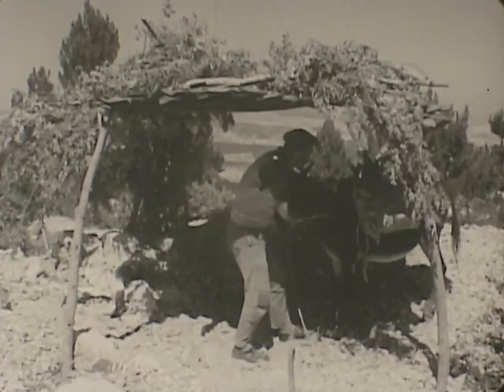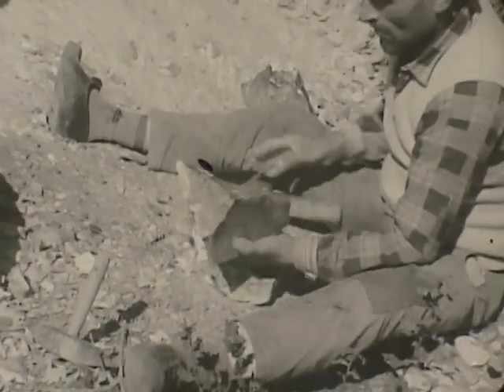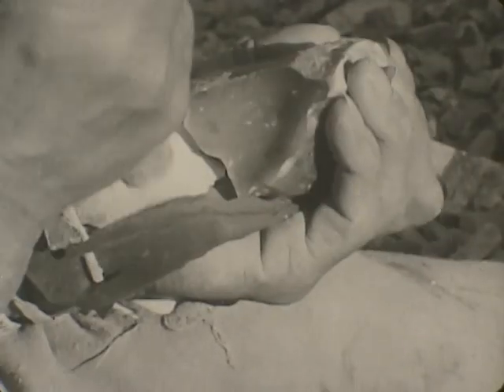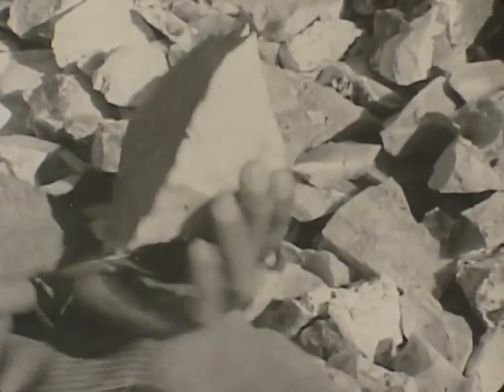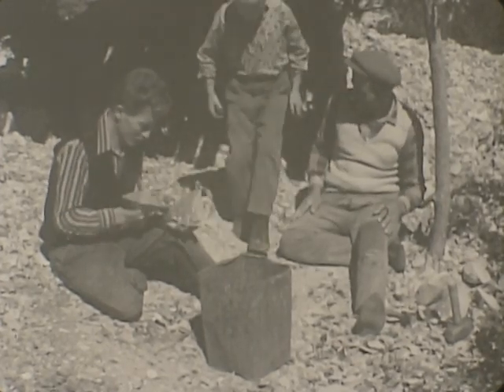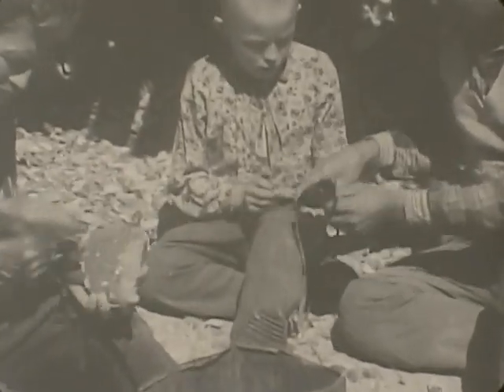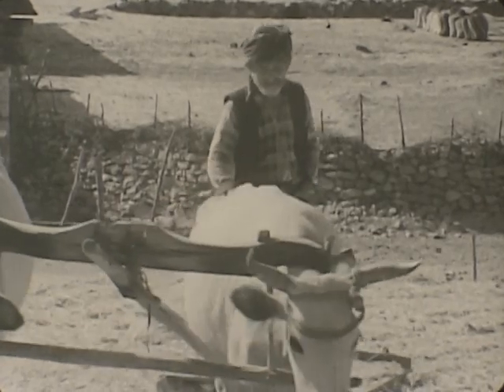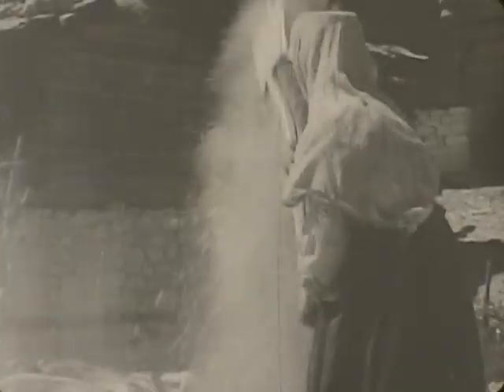TAŞ YONGALAMAK ( Stone Knapping in Modern Turkey 1973 )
Yıl 1973, yer Bursa çakmak köy.
Tahıl hasadı işinde kullanılan döven'lerin alt kısmına konan çakmak taşlarını yongalayan ustalar.
Beklide ustadan çırağa öğrenile gelmiş taş yongalama tekniğinin son mirasçıları.?